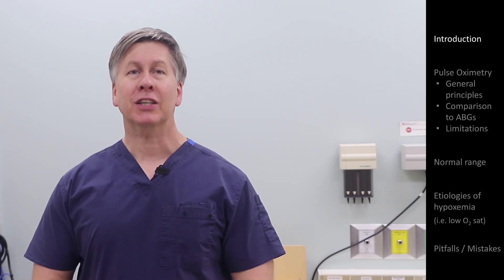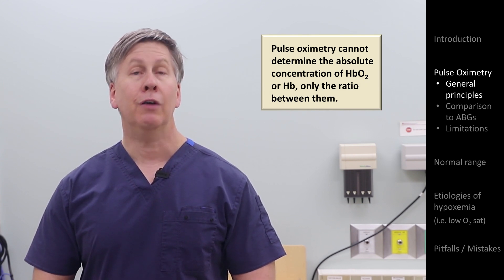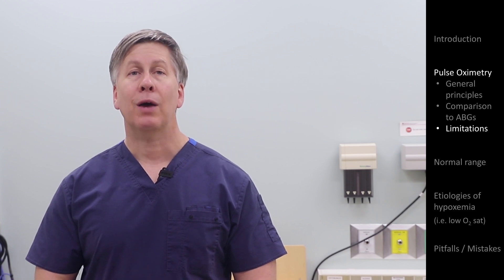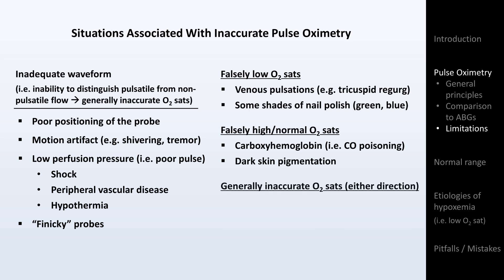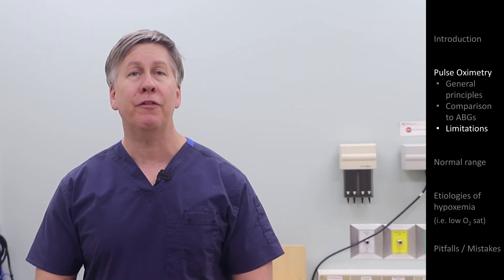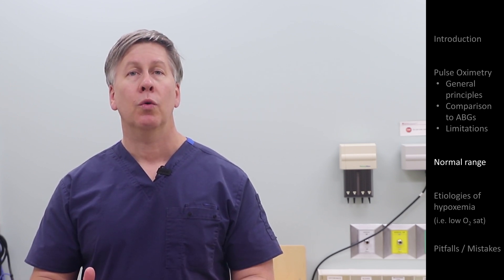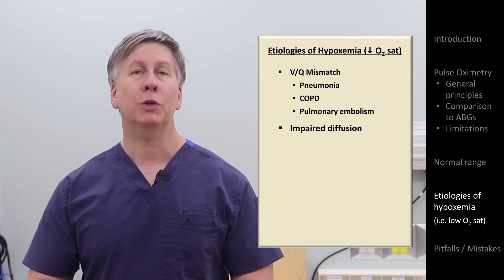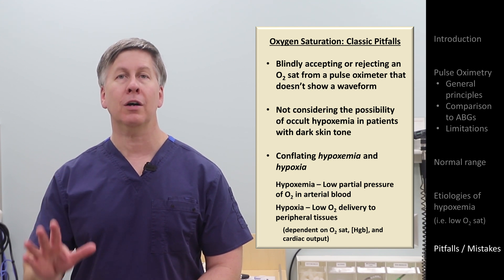O2 sat and Pulse Oximetry (Strong Exam)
A discussion of the principles and limitations of pulse oximetry, the normal range of oxygen saturation, and general etiologies of a reduced O2 sat (i.e. hypoxemia).

0:00 Introduction
0:28 General principles of pulse oximetry
2:23 Comparison between pulse ox and ABGs
4:02 Limitations of pulse oximetry
10:06 The normal range of O2 sat
11:41 Etiologies of hypoxemia (low O2 sat)
12:43 Common pitfalls/mistakes with measuring & interpreting O2 sats

References:

Sinex JE. Pulse oximetry: principles and limitations. Am J Emerg Med. 1999; 17:59-67.

Jensen LA, Onyskiw LE, Prasad NG. Meta-analysis of arterial oxygen saturation monitoring by pulse oximetry in adults. 1998; 27:387-408.

Sjoding MW, Iwashyna TJ, Valley TS. Change the Framework for Pulse Oximeter Regulation to Ensure Clinicians Can Give Patients the Oxygen They Need. Am J Respir Crit Care Med. 2023; 207:661-664.

Sjoding MW, et al. Racial Bias in Pulse Oximetry Measurement. NEJM. 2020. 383;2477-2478.

Shi C. et al. The accuracy of pulse oximetry in measuring oxygen saturation by levels of skin pigmentation: a systematic review and meta-analysis. BMC Medicine. 2022; 20:267.

Louw A, et al. Accuracy of pulse oximetry in the intensive care unit. 2001; 27:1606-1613.

Enright PL, Sherrill DL. Reference Equations for the Six-Minute Walk Test in Healthy Adults. Am J Respir Crit Med. 1998; 158:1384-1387.

Rodriguez-Molinero A, Narvaiza L, Ruiz J, et al. Normal respiratory rate and peripheral blood oxygen saturation in the elderly population. J Am Geriatr Soc. 2013; 61:2238-40.

Ceylan B, et al. Evaluation of oxygen saturation values in different body positions in healthy individuals. J Clin Nurs. 2016; 25:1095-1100.